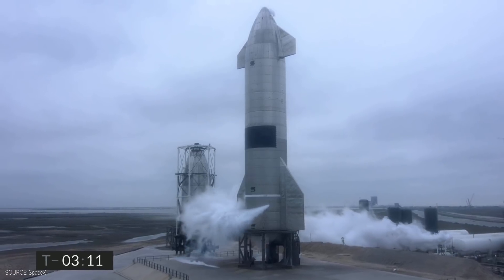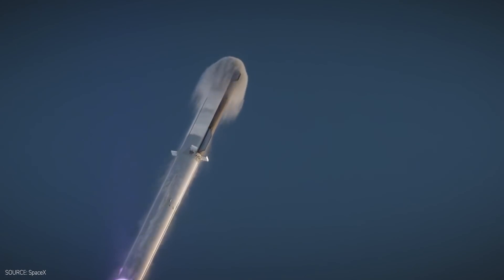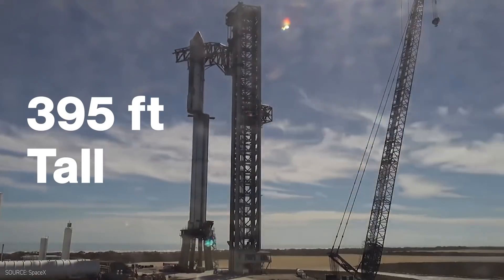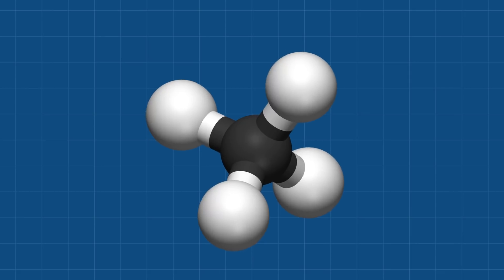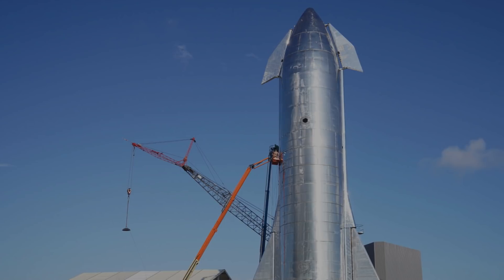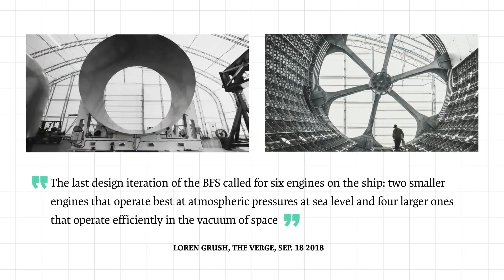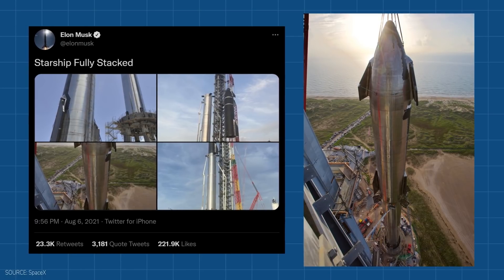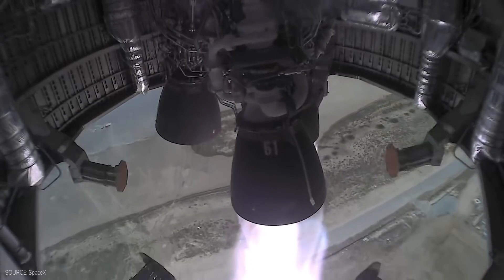Why SpaceX is going all in on Starship?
Music for this video is composed by Tom Fox, you can find more of his work